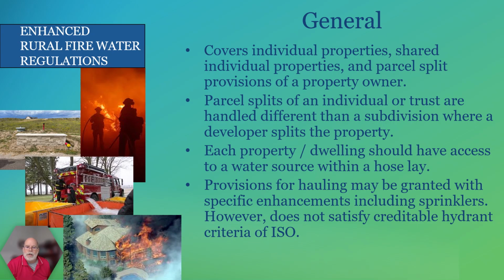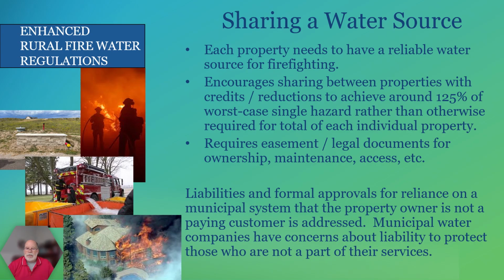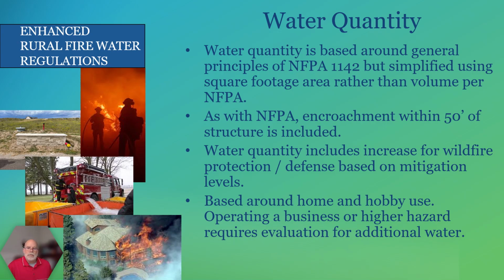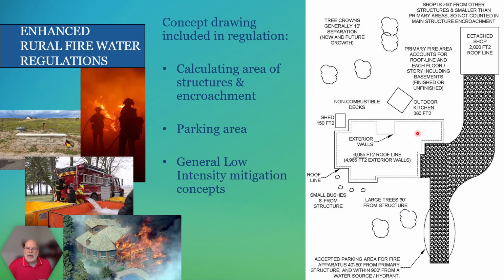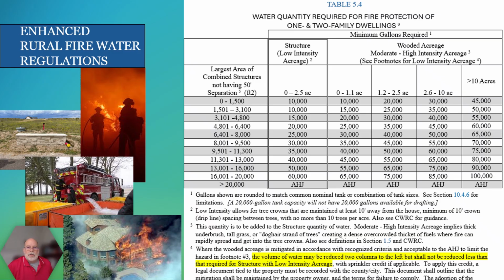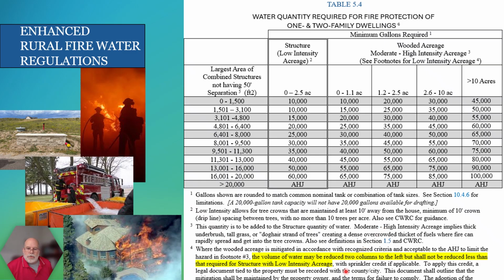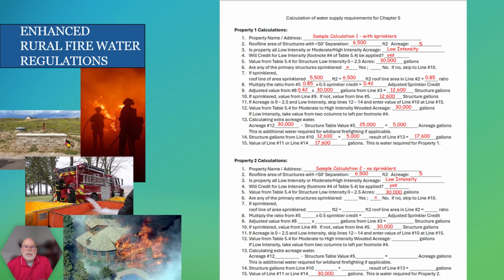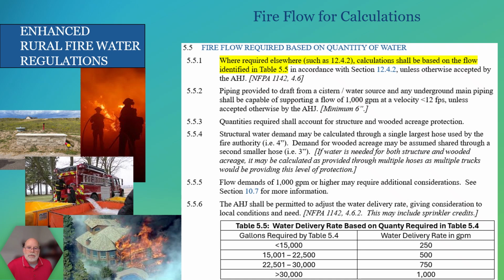ENHANCING FIRE WATER - SECTION 5 INDIVIDUAL PROPERTIES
This is a Section 5 overview of new Enhanced Rural Fire Water Regulation for adoption by fire authorities. The regulation focuses on standardizing the availability of water for rural communities. It covers water supplies, such as cisterns, for individual properties, subdivisions, and commercial properties. It correlates with NFPA 1142 and IFC for general concepts. In addition to water for structural protection, the regulation provides water for wildland firefighting.  The regulation can be adapted for different states / jurisdictions.